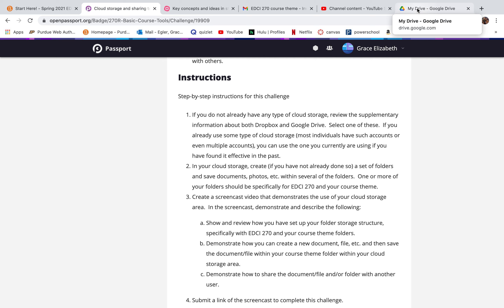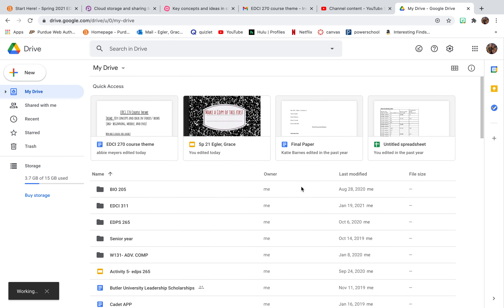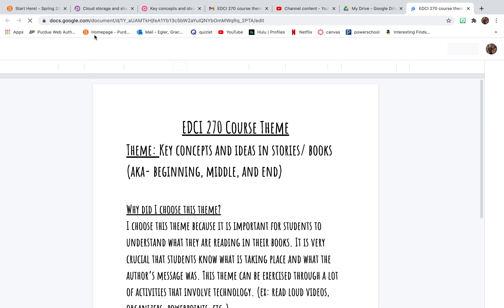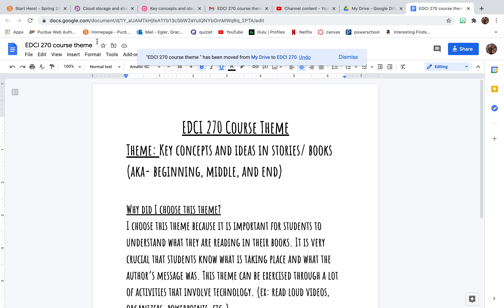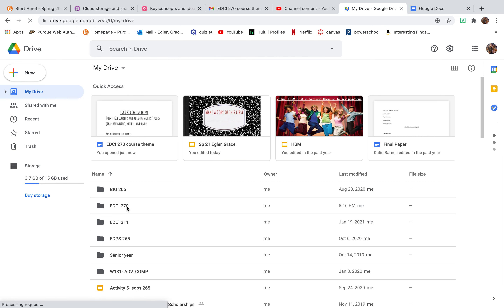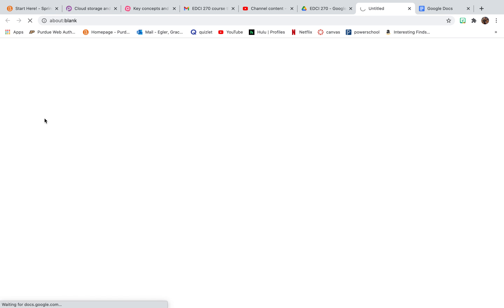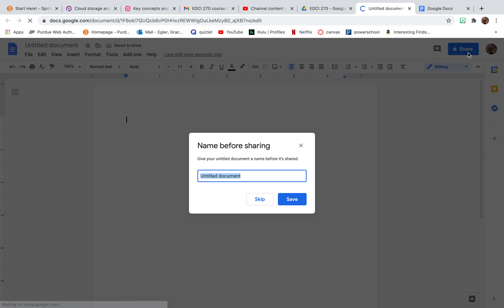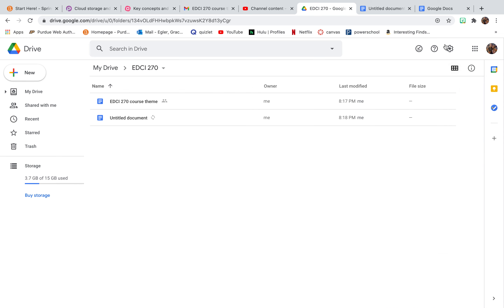Screen Recording 2021 01 20 at 8 16 07 PM